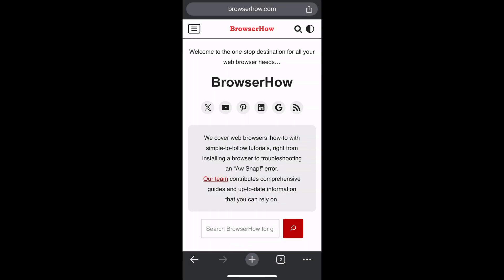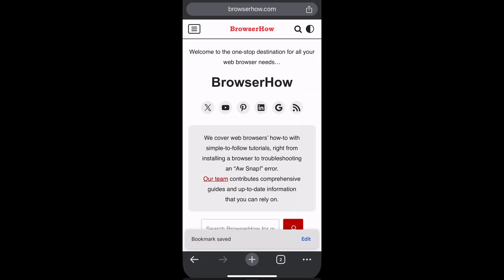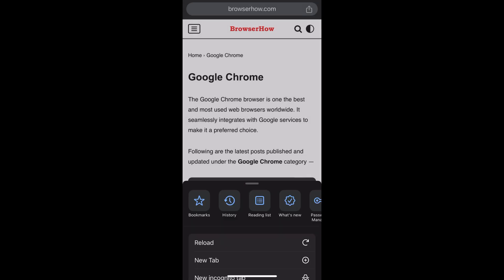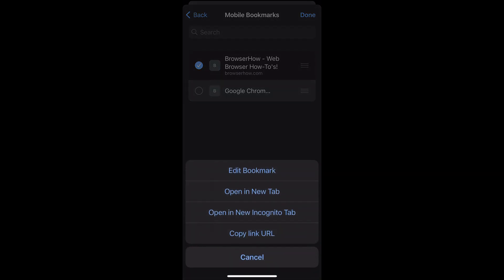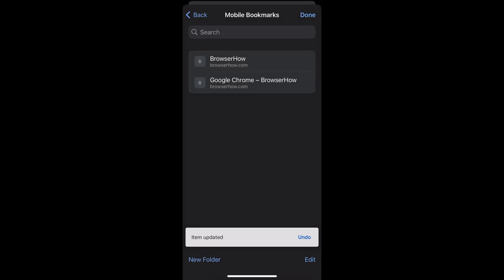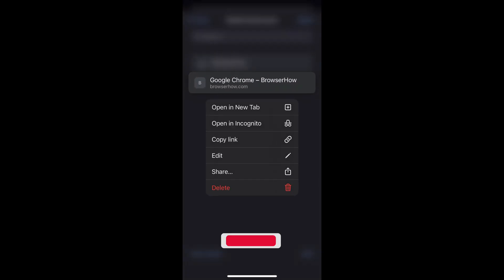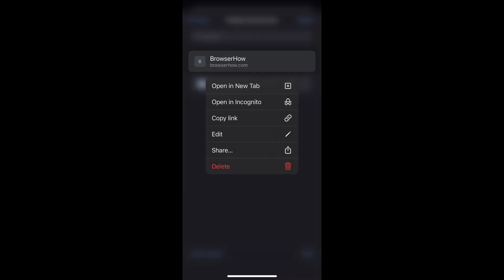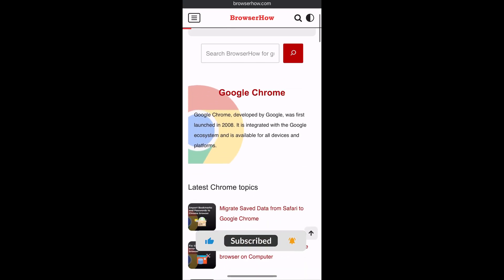How to Add, Edit, and Manage Bookmarks in Chrome app on iPhone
In this tutorial, I have shared steps to add and manage the saved bookmarks in the Google Chrome browser on iPhone or iPad. You can save the links or frequently visit links under the Bookmarks section to revisit them later.

The saved bookmarks are organized under the Mobile Bookmarks folder when added using the Chrome app on iPhone, however, we can move them to new folders. The bookmark manager within the browser allows you to edit, and delete the bookmarked links.